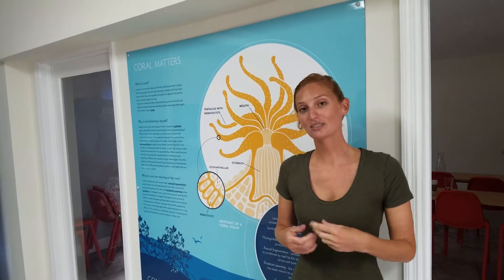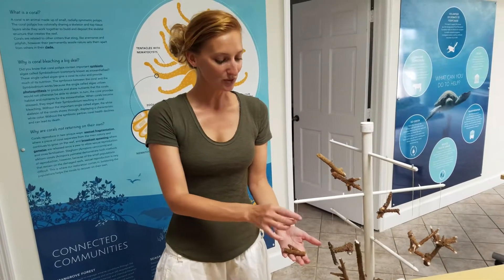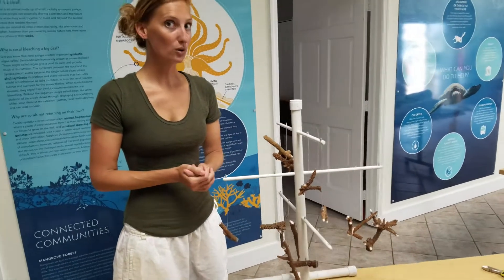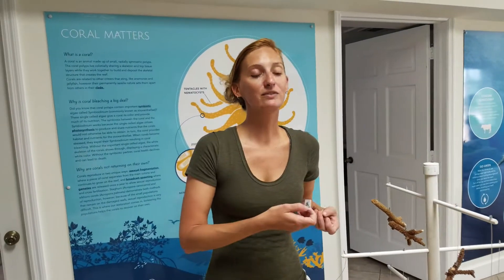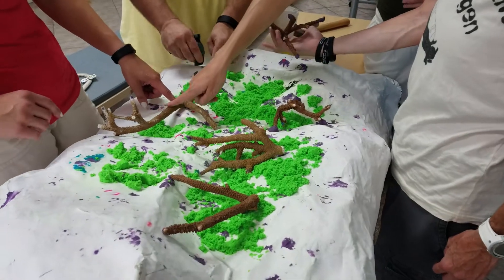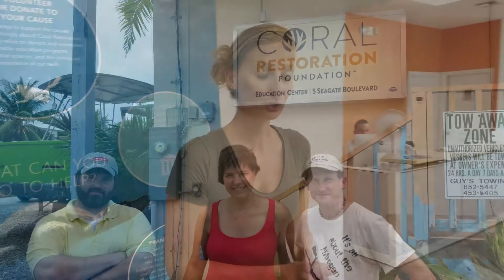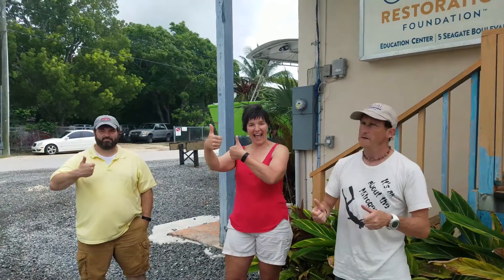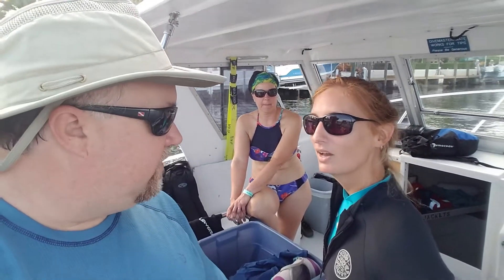Learning and Working with the Coral Restoration Foundation - August 2017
The Coral Restoration Foundation in Key Largo, FL is working hard to restore Florida's reefs. At one time, the reefs in the keys were covered in hard corals like Elkhorn and Staghorn. Today, less than 5% of that remains. The coral restoration foundation is transplanting corals that are grown in their massive nursery, with the hope that it will take root and repopulate the reef. This video was shot on 8/1/2017 as we worked alongside their team.